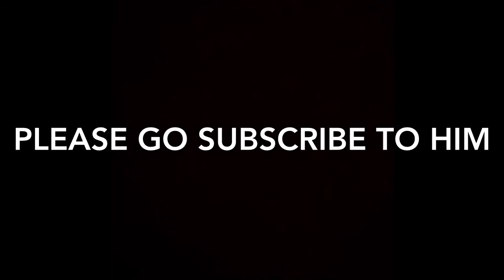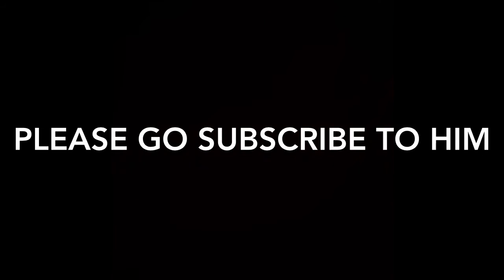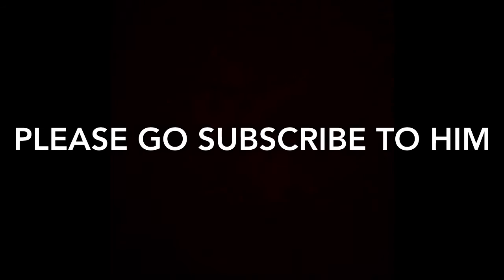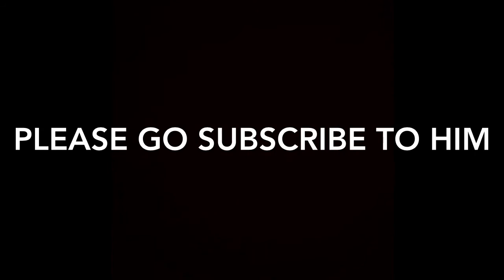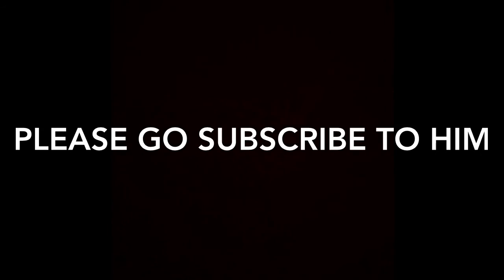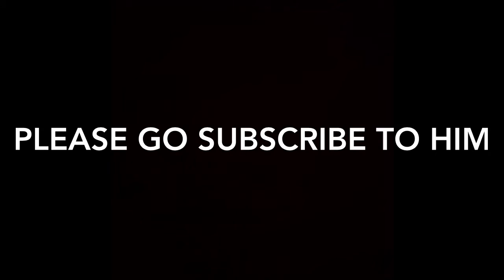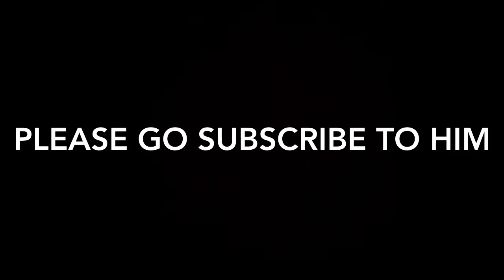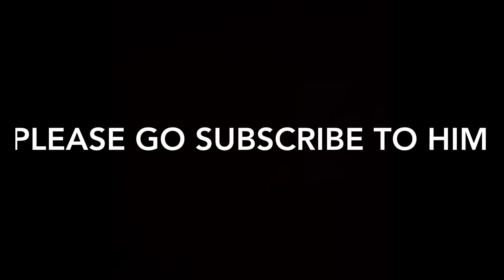Go subscribe Thanks for 15 Subs